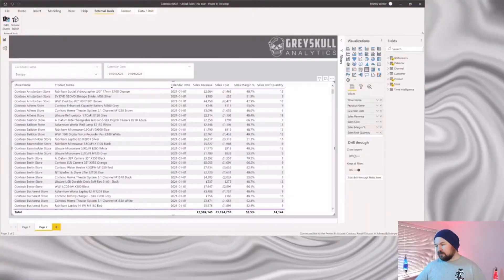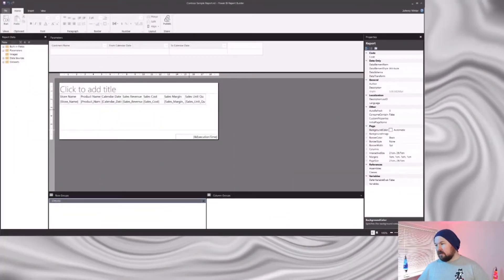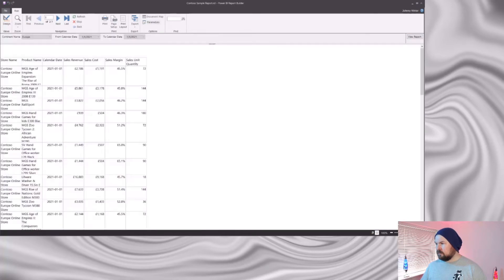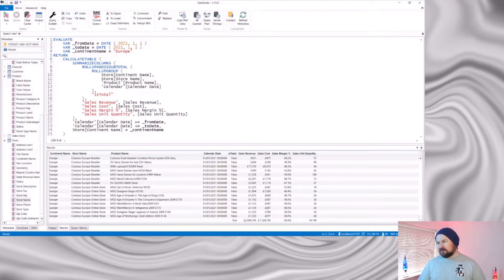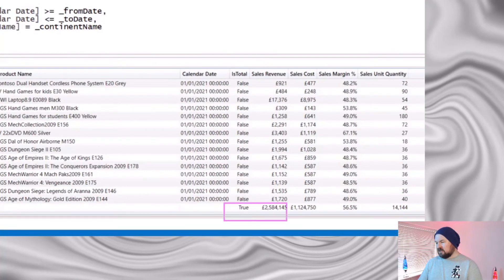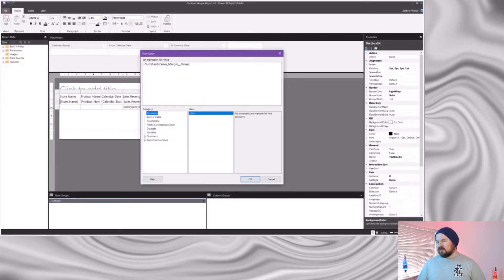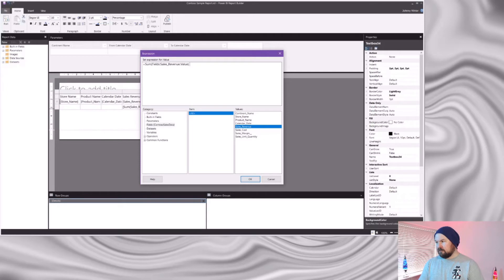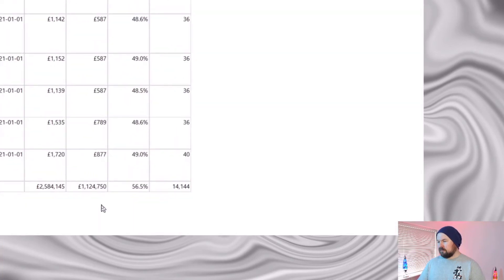Power BI Paginated Reports GOTCHAS! - Part 4 - Totals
Part four of the Paginated Reports 'GOTCHAS' series where Johnny warns you about the possible unwanted effect of adding a total row

Chapters:
0:00 Intro
0:24 Total row in Power BI
0:50 Paginated Reports default
1:06 Add a total row
2:08 Non-additive measures
2:46 Advanced technique
3:20 Paginated Reports expression